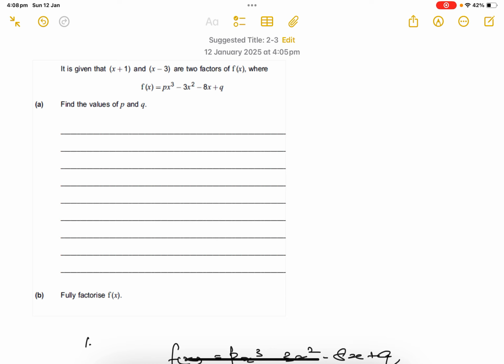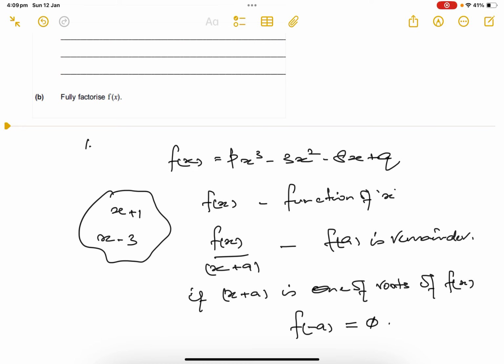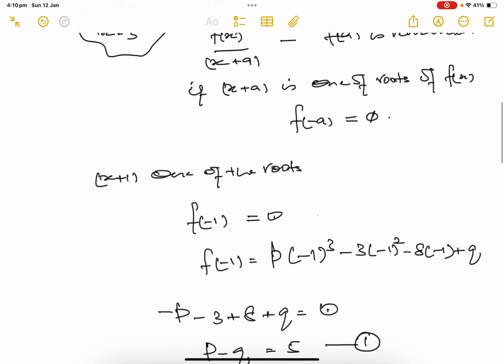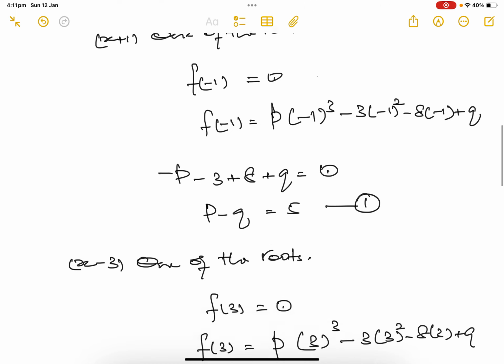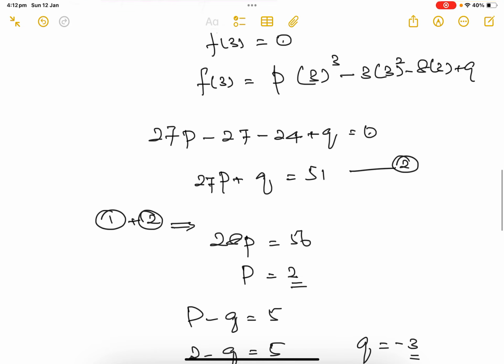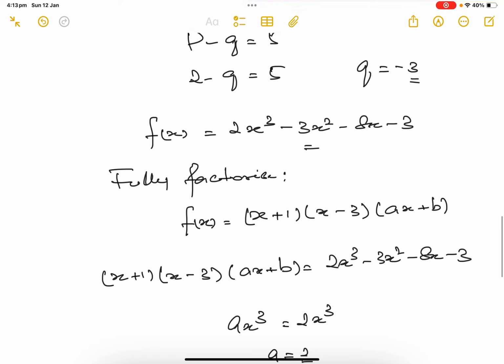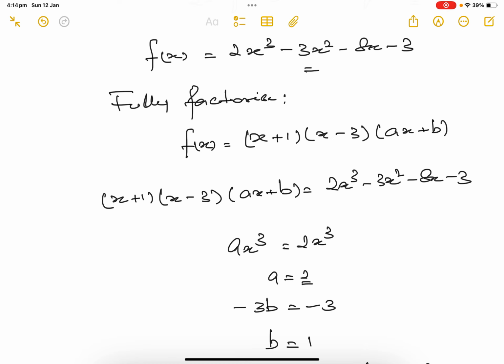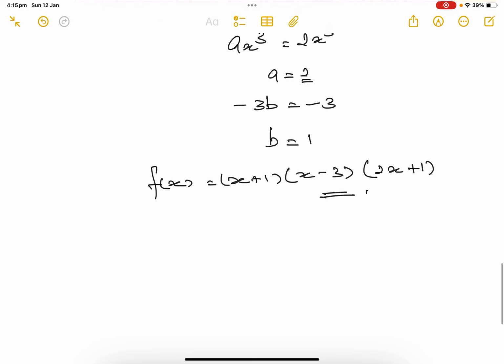UK AS Past question on REMAINDER theorem.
The content is useful for UK & SLK yeat 12 students and AUS year 11 students.